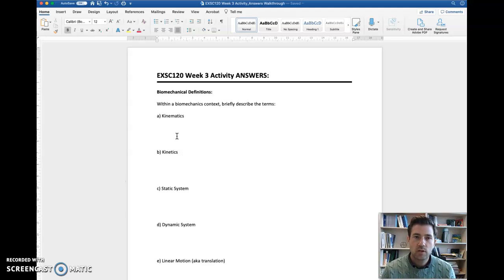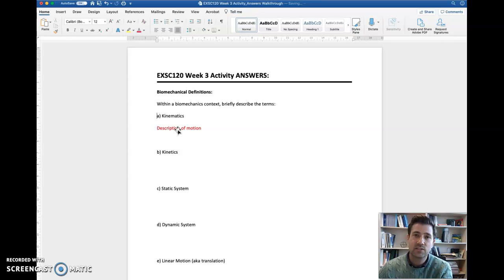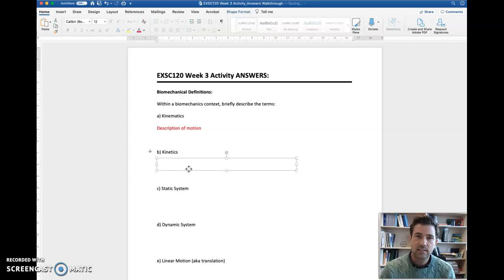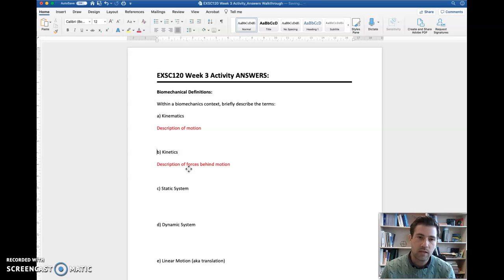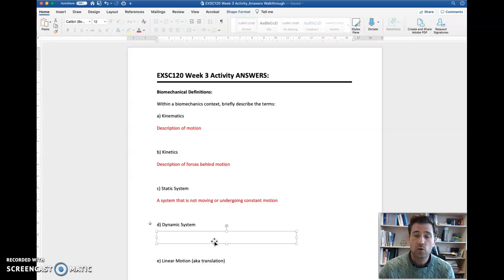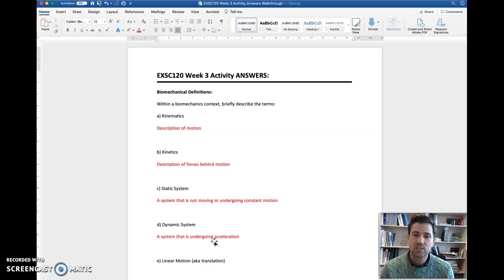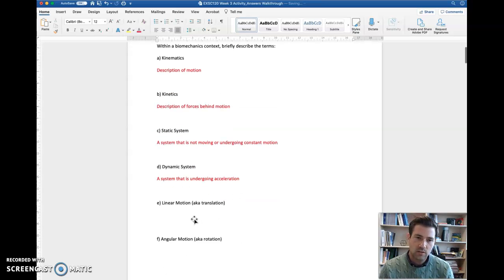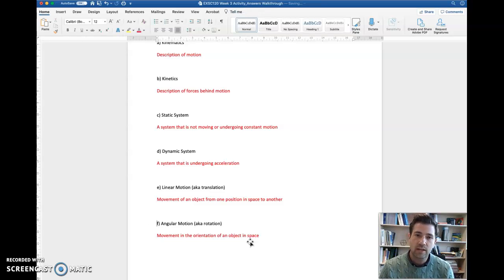EXSC120 Wk 3 Activity Walkthrough - Q1 Biomech Definitions